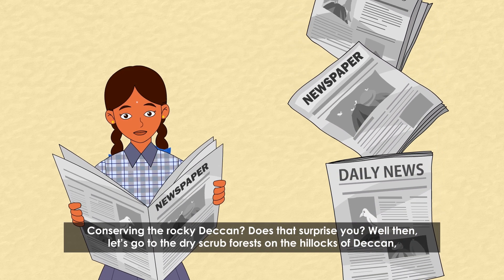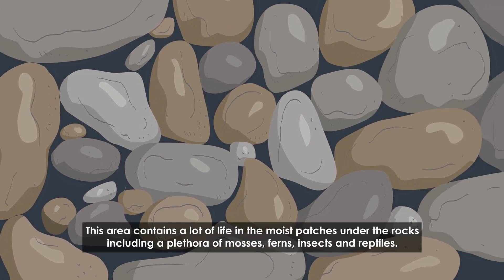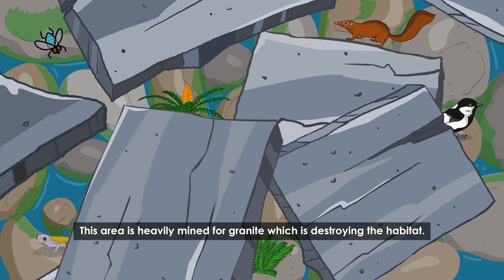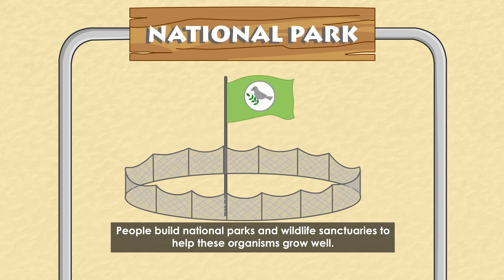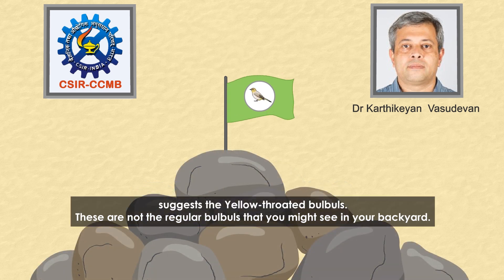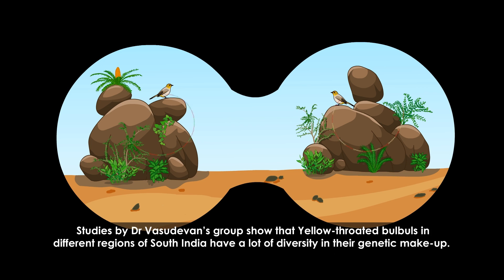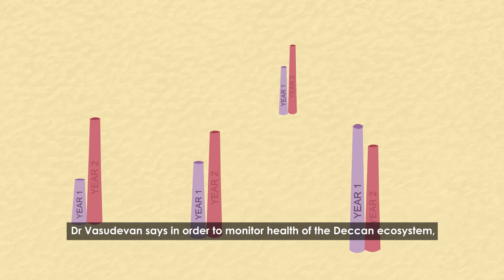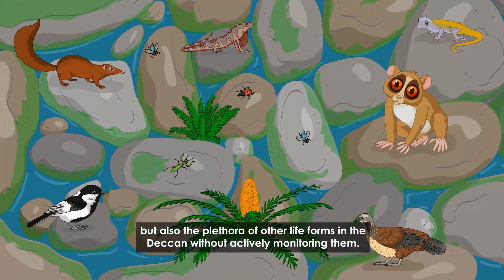How do we conserve the Deccan ecosystem?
The golden barren-looking rocky landscape of Deccan is millions of years old and home to many life forms. They are often smaller in size, and miss our attention. But as these rocks get mined for human activities, lives of these animals are in danger. How do we monitor their well-being? Dr Karthikeyan Vasudevan suggests we can monitor the health of life forms in Deccan by keeping an eye on genetic diversity of the Yellow-throated bulbuls found in this region. See this video, how!